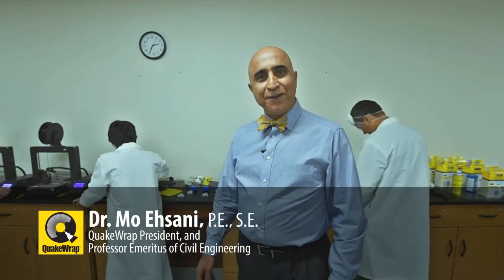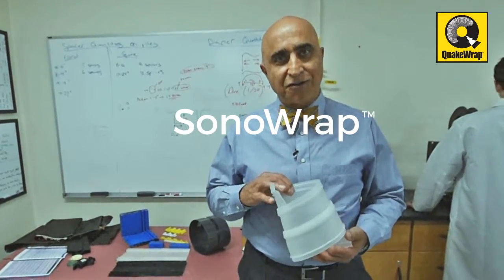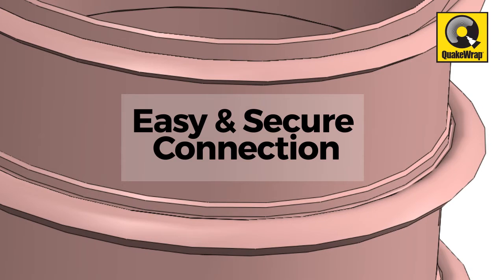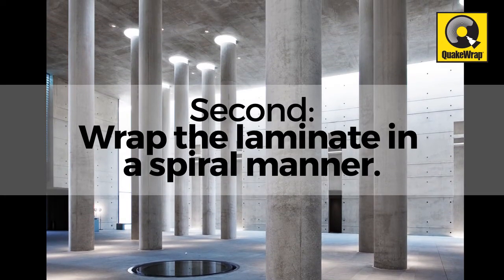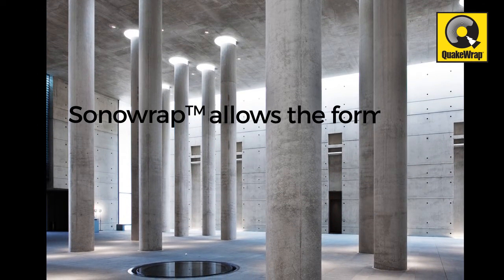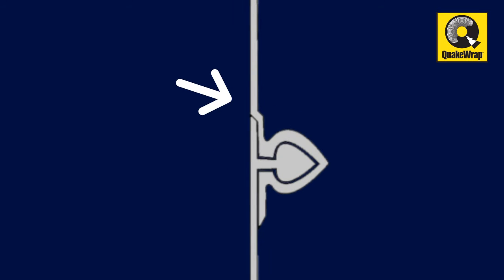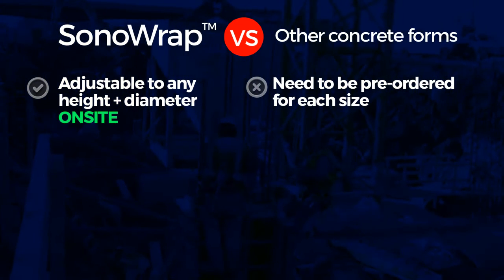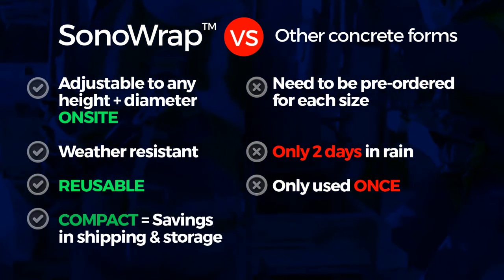SONOWRAP (FORM-A-TUBE) REUSABLE CONCRETE FORM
UPDATE 2020: This incredible reusable concrete form is now known as FORM-A-TUBE and more info can be found

The latest invention by Prof. Mo Ehsani is a unique low-cost laminate that can be helically wrapped in the field to create a form for casting circular concrete columns.  Unlike the current technology that uses cardboard tubes (e.g. Sonotube) these laminates can be used many times and are not affected by rain!  A single strip can be used to make many forms with different diameters!  Storage and shipping is also a lot easier and less costly.